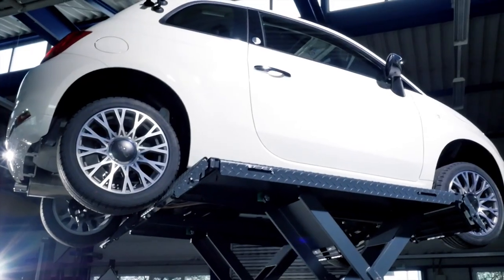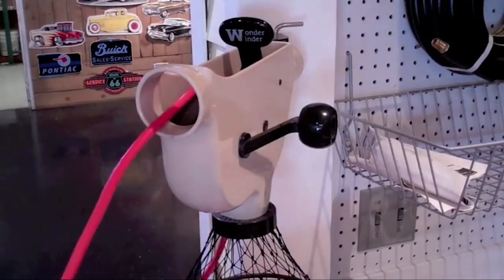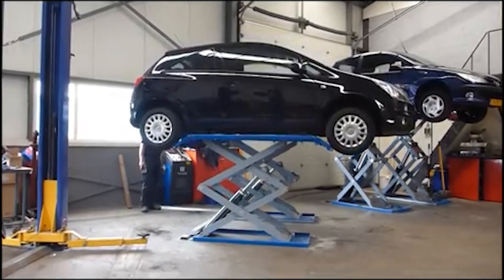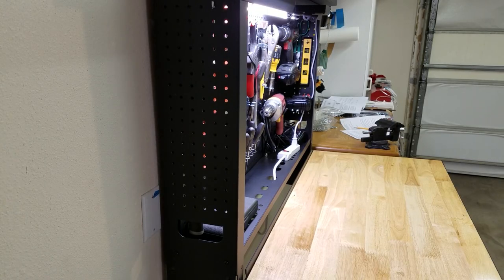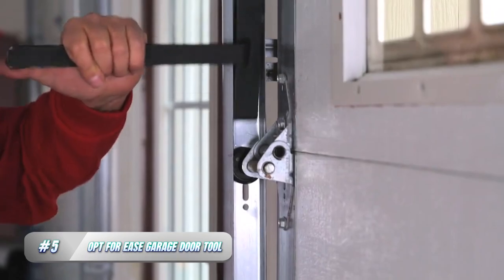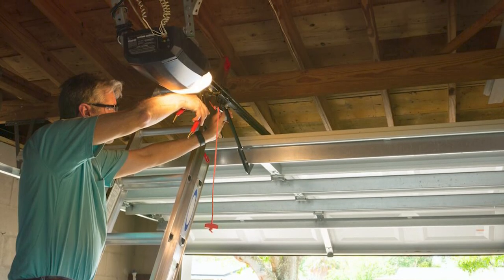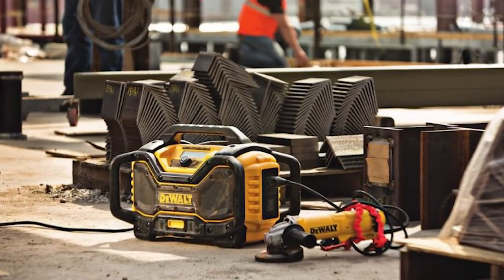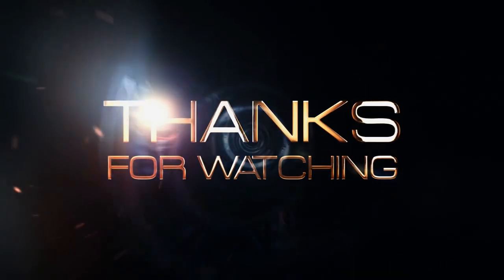COOLEST INVENTIONS FOR YOUR GARAGE । TOP TECHNET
Coolest Inventions for Your Garage

Are you curious to know what the future holds? Check out these 10 incredible inventions that will blow your mind. From smart robotic arms that can pick up objects to virtual reality headsets that make you feel like you're in a different world, these creations have the potential to revolutionize the way we live. Get ready to be amazed and find out how these inventions could change your life!

Transform your garage into a high-tech workshop with these coolest inventions that will make your life easier. We showcase tools like a smart garage door opener, a wall-mounted vacuum cleaner, and a portable workbench that can be easily stored. These inventions will help you save time and space while giving you the convenience you need to work on your projects.

Whether you're a car enthusiast or a DIY hobbyist, this video is for you.

1. Wonder Winder
2. AHCON DSL3500 Double Scissor Lift
3. Bench Solution
4. STKR Parking Sensor
5. Opt for ease garage door tool
6. DEWALT 20V MAX Bluetooth Speaker